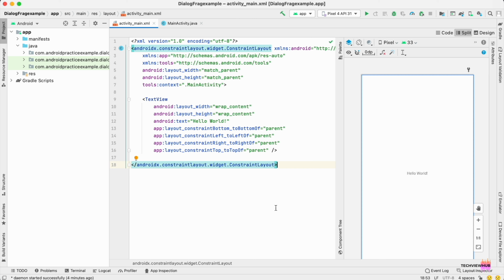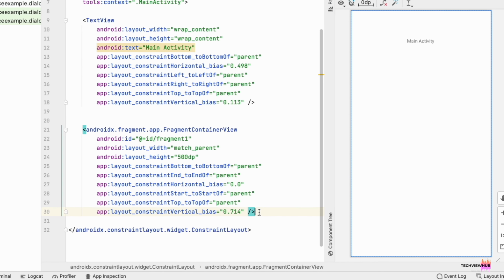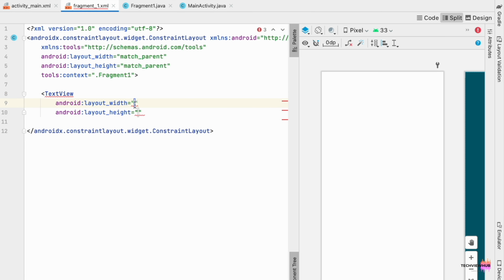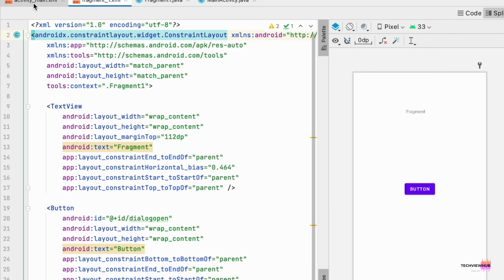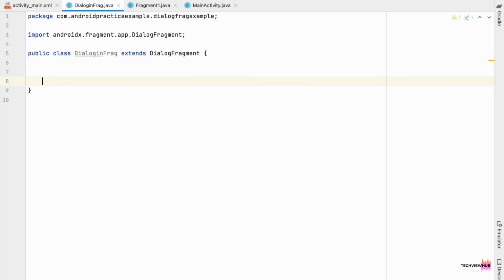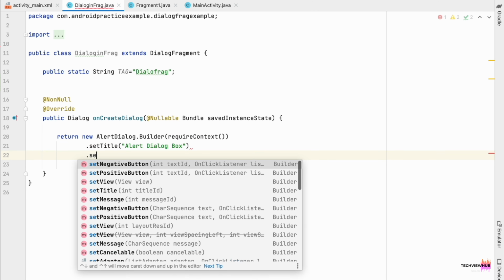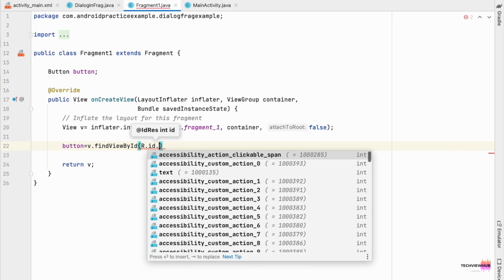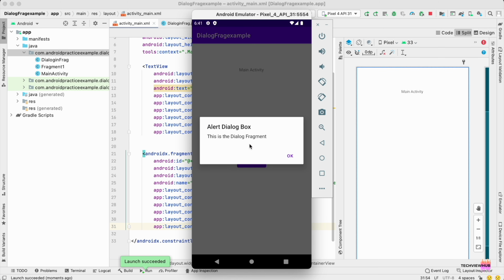Alert Dialog Box in Fragment | CodeViewHub | Android Studio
In this video tutorial we re going to see how we can create alert dialog box in fragment using dialog fragment

Laptop  that I Use:

Similar Laptop:

Mic that I Use:
Boya ByM1 Auxiliary Omnidirectional Lavalier Condenser Microphone with 20ft Audio Cable (Black):